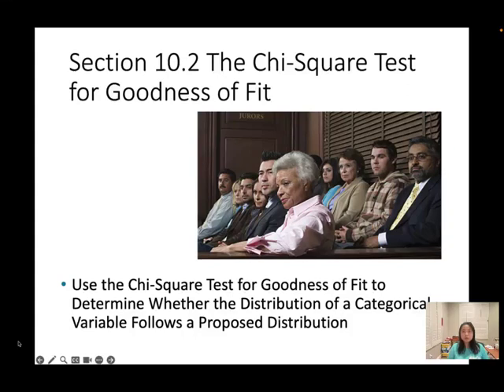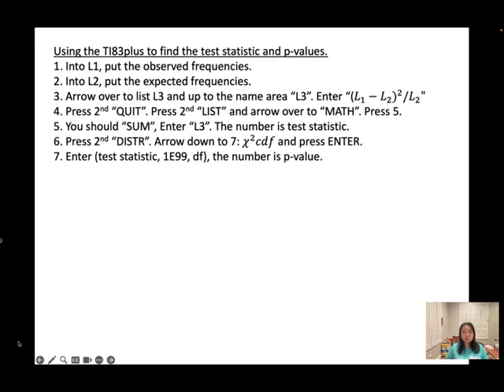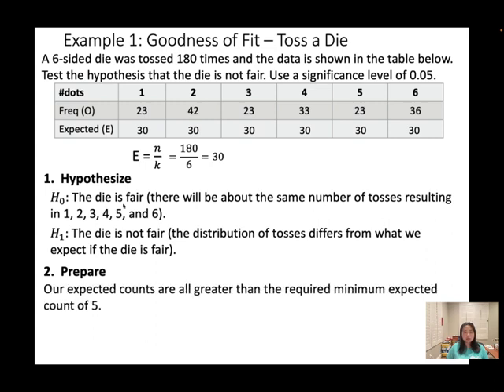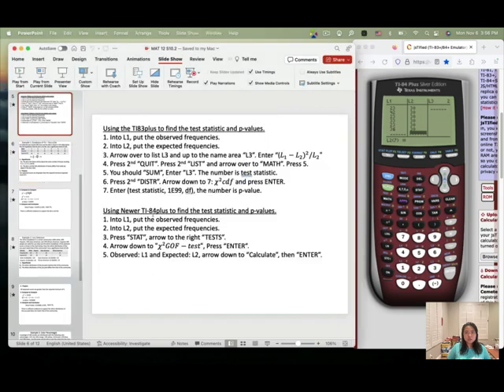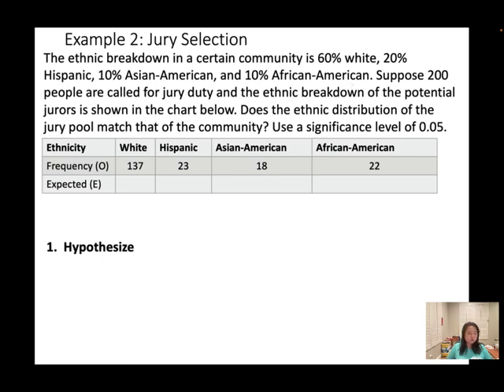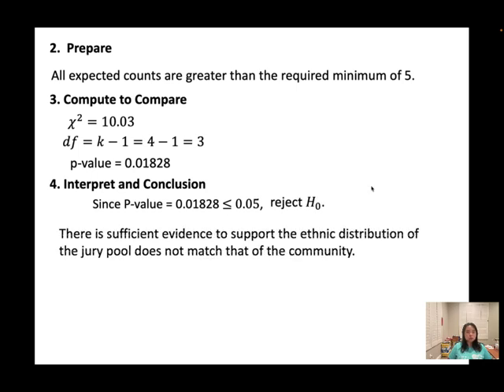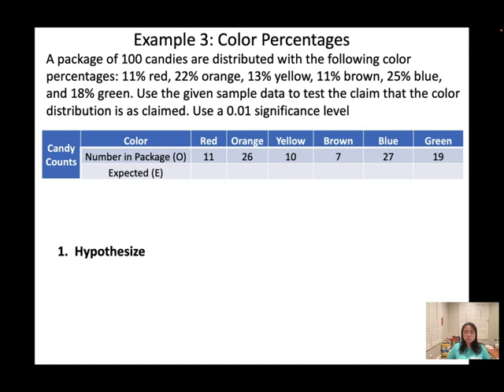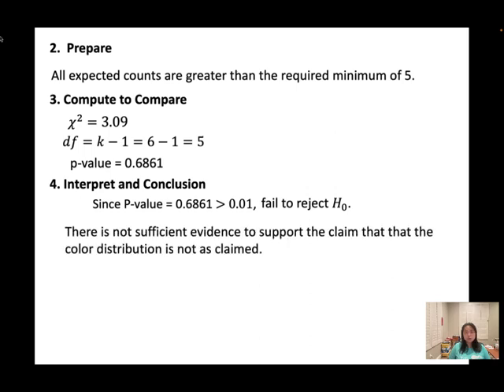MAT 12 S10.2 The Chi-Square Test for Goodness of Fit